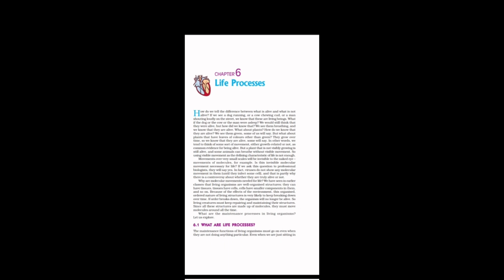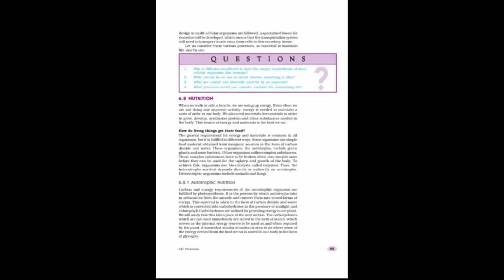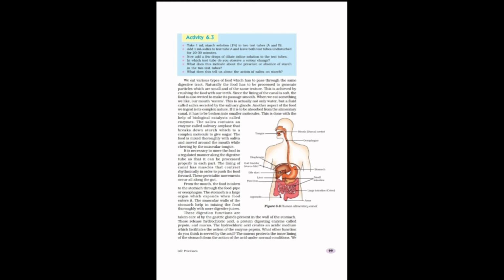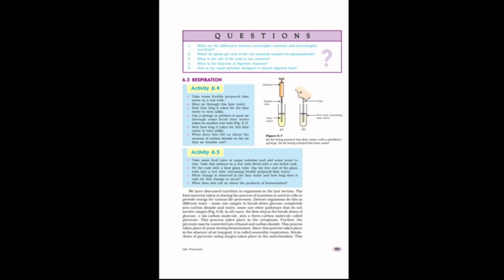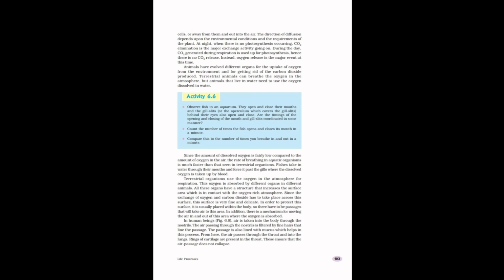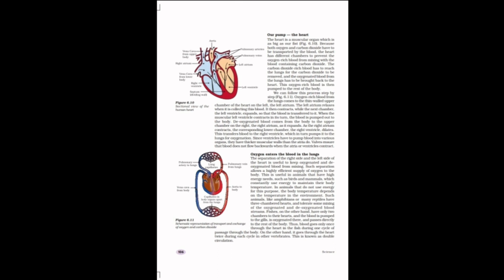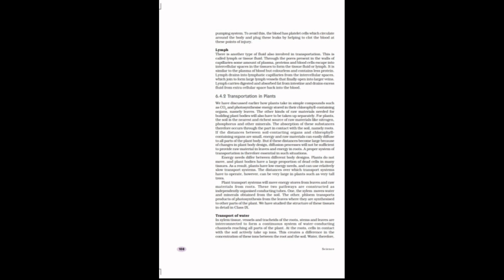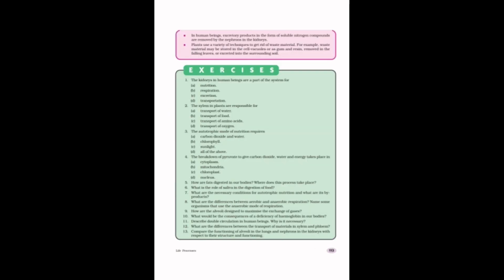NCERT SCIENCE BIOLOGY audio books CAHPTER - 6 .LIFE PROCESSES .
SYLLABUS. CBSE- NCERT.SCIENCE BIOLOGY

Summary - 6.1)- What are life processes ?

6.2)- Nutrition÷
                       1) How do living things get their
                            food ?
                     6.2.1)- Autotrophic  Nutrition.
                     6.2.2) - Heterotrophic Nutrition.
 6.2.3)- How do organisms obtain their
             Nutrition?
                     6.2.4)- Nutrition  in Human beings.

   6.3 ) - Respiration .

    6.4) Transportation -
          6.4.1) Transportation in human being
            1) Our pump - the heart.
            2) Oxygen enters the blood in the lunges
            3) The tubes - blood vessels.
            4) Maintenance  by platelets.
            5) Lymph.

           6.4.2 ) Transportation in plants  -
                  1) Transport of water.
                  2) Transport  of food and other
                      substances.

          6.5 )- Excretion -
                  6.5.1 ) - Excretion in human beings.
                  6.5.2) - Excretion  in plants.

SUMMARY-

What you have learnt
 Movement of various types can be taken as an indication of life.
 The maintenance of life requires processes like nutrition, respiration, transport of
materials within the body and excretion of waste products.
 Autotrophic nutrition involves the intake of simple inorganic materials from the
environment and using an external energy source like the Sun to synthesise complex
high-energy organic material.
 Heterotrophic nutrition involves the intake of complex material prepared by other
organisms.
 In human beings, the food eaten is broken down by various steps along the
alimentary canal and the digested food is absorbed in the small intestine to be sent
to all cells in the body.
 During the process of respiration, complex organic compounds such as glucose
are broken down to provide energy in the form of ATP. ATP is used to provide
energy for other reactions in the cell.
 Respiration may be aerobic or anaerobic. Aerobic respiration makes more energy
available to the organism.
 In human beings, the transport of materials such as oxygen, carbon dioxide, food
and excretory products is a function of the circulatory system. The circulatory
system consists of the heart, blood and blood vessels.
 In highly differentiated plants, transport of water, minerals, food and other materials
is a function of the vascular tissue which consists of xylem and phloem.
 In human beings, excretory products in the form of soluble nitrogen compounds
are removed by the nephrons in the kidneys.
 Plants use a variety of techniques to get rid of waste material. For example, waste
material may be stored in the cell-vacuoles or as gum and resin, removed in the
falling leaves, or excreted into the surrounding soil.

FOR DOWNLOADING  THE CHAPTER 6.LIFE PROCESS. TAP ON THE LINK ÷